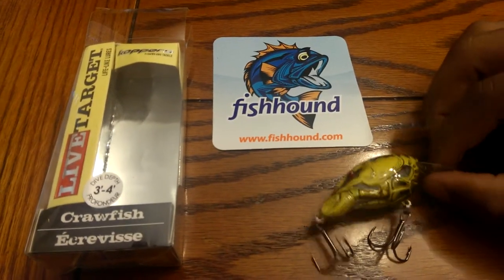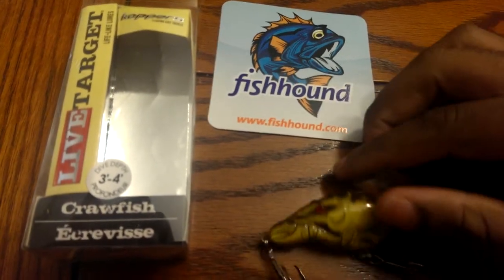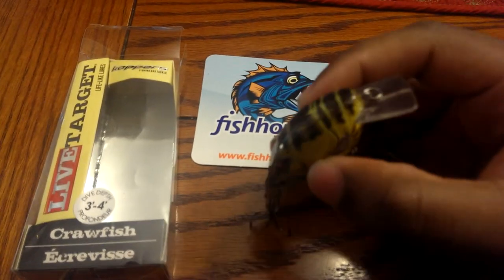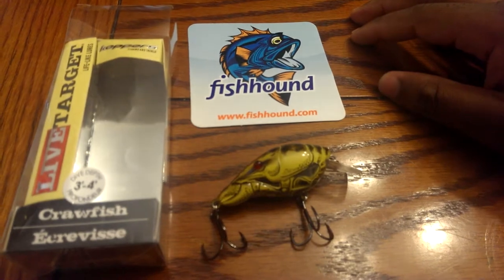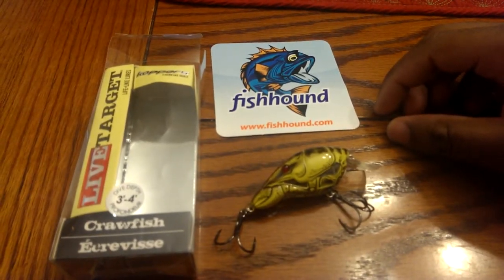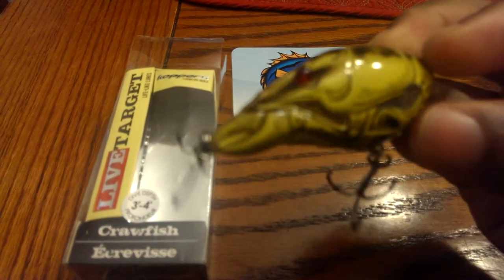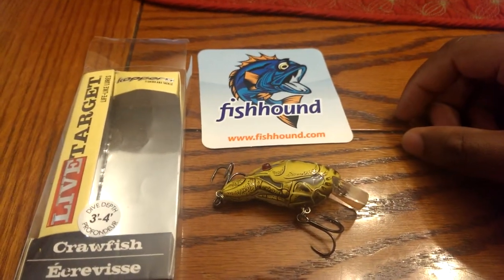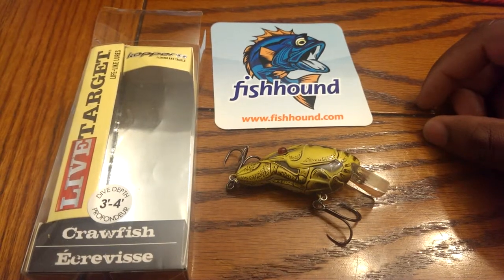Fishhound.com Koppers Live Target Crawfish Crank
Fishhound.com order. Live Target Crawfish Square Bill overview